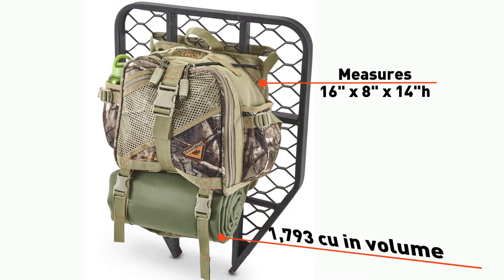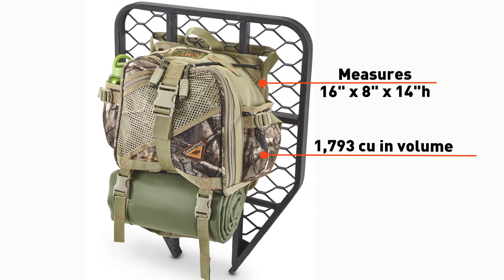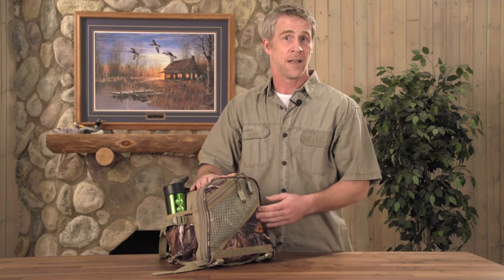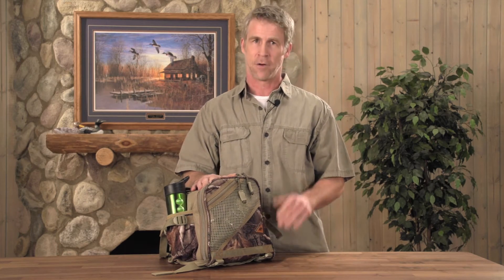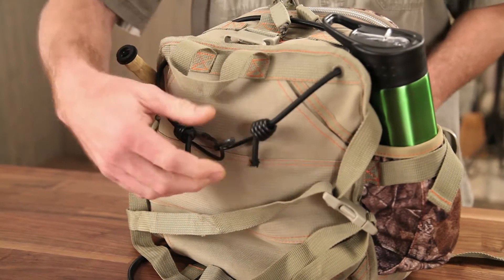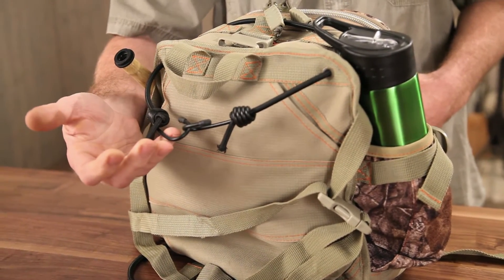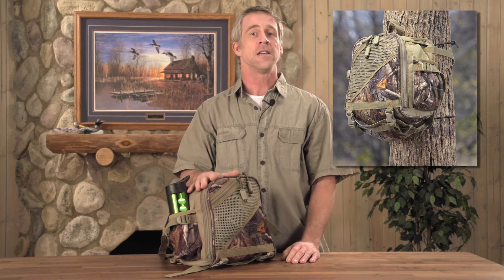Gameplan Gear Leech Tree Stand Pack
Visit Sportsman's Guide for more information on the Gameplan Gear Leech Tree Stand Pack

Vital storage to go! The Gameplan Gear Leech Tree Stand Pack boasts a big 13.1-liter capacity and quickly attaches to your tree stand for easy gear transport. Plus, Its integrated strap allows the pack to be secured on the rack of your ATV, or even to the inside of your blind for hassle-free access to all your essentials.